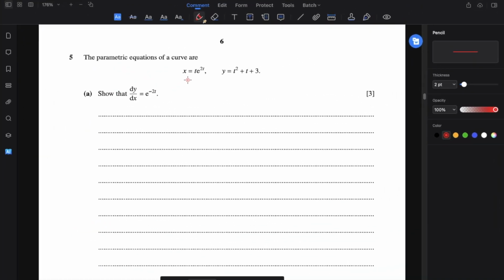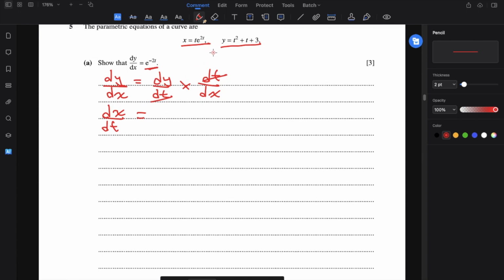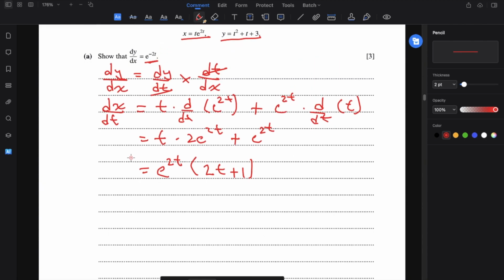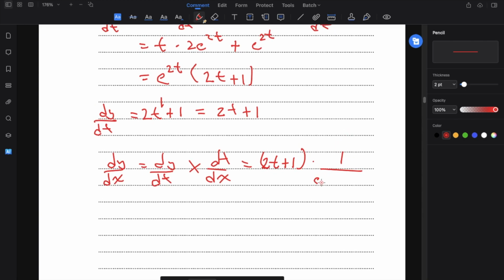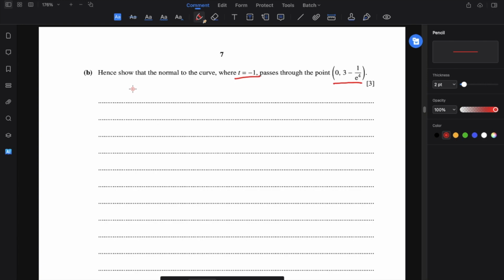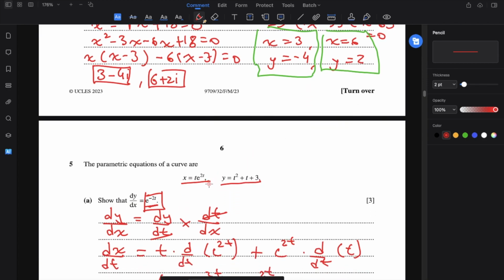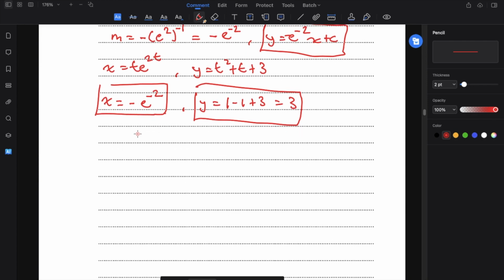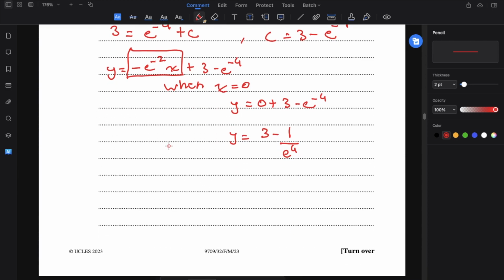9709/32 Feb/March 2023 Q-5 Solved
Past Paper Practice from CAIE A level syllabus for Mathematics (9709)